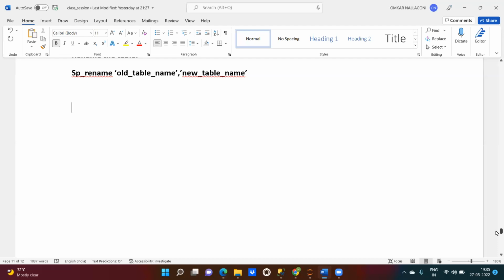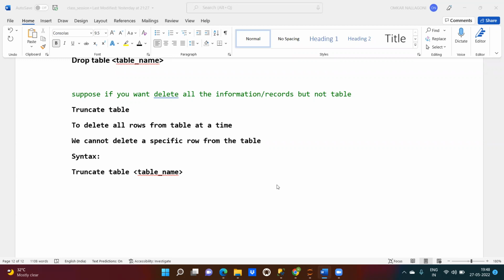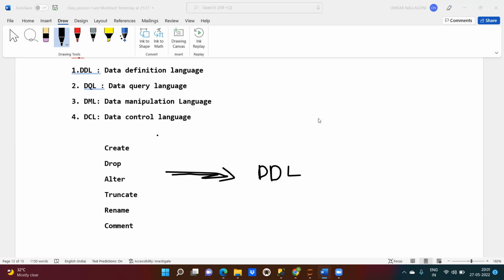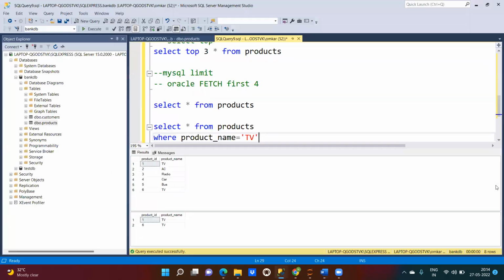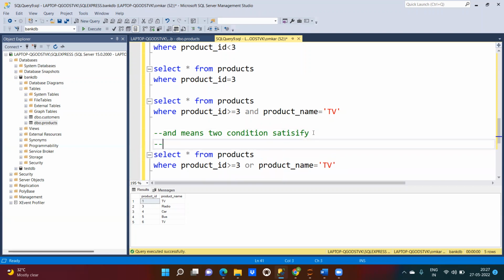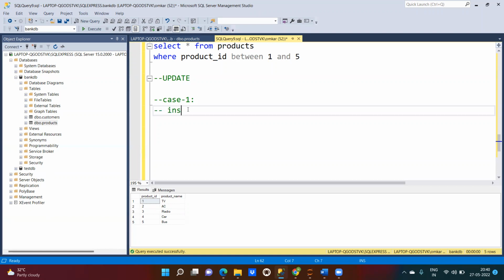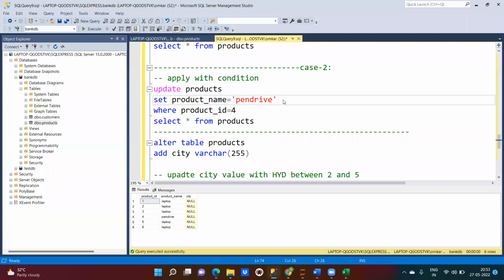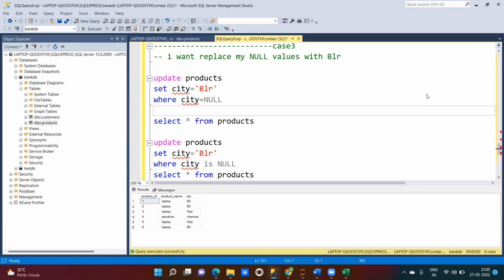SQL | Data Science | Day 4 | 360DigiTMG